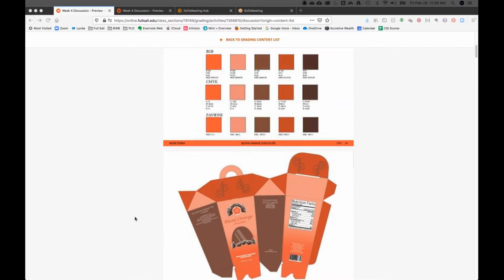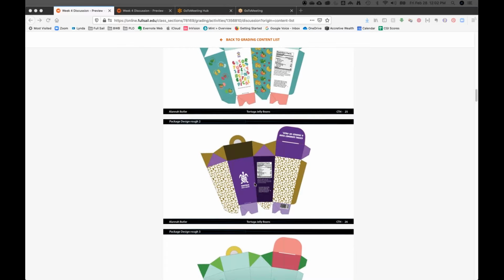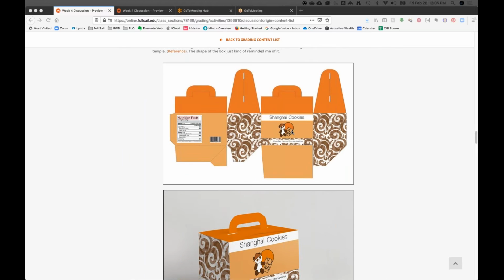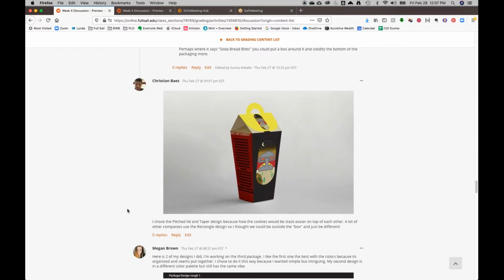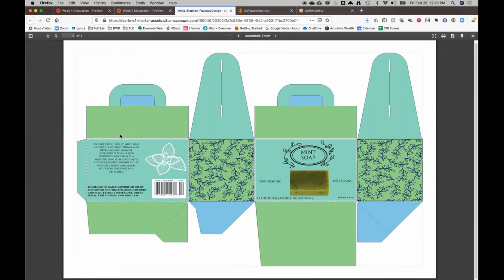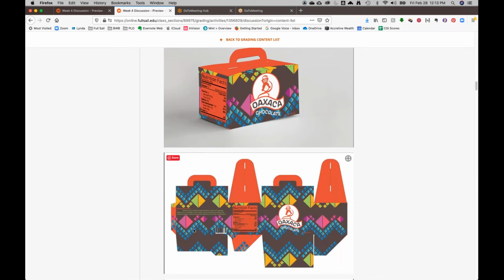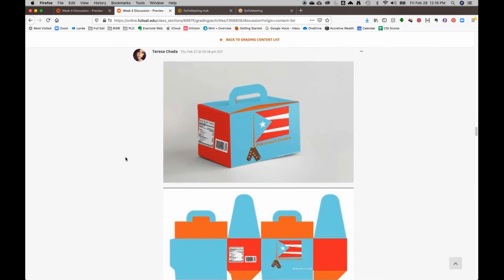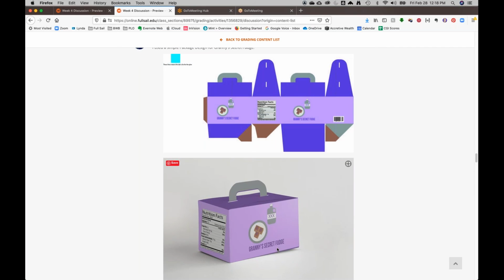Color Theory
Package Design